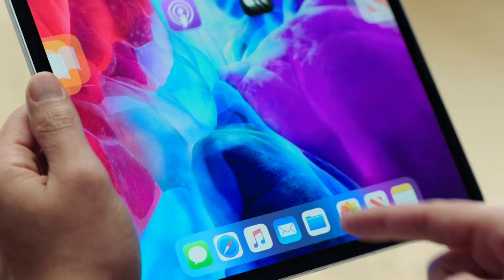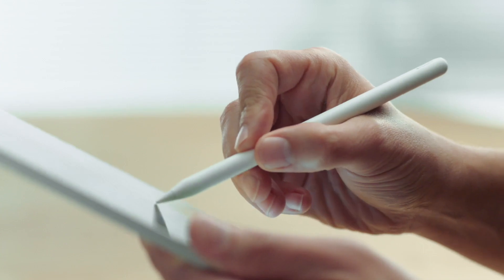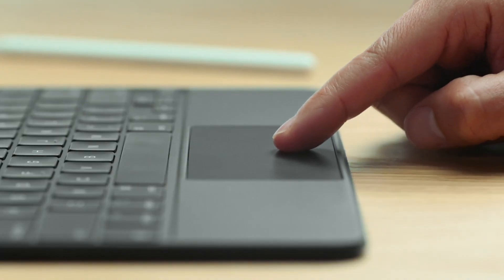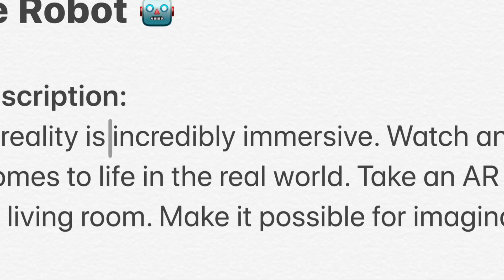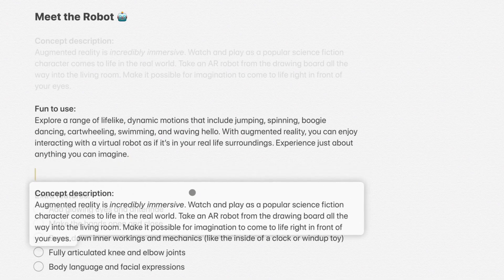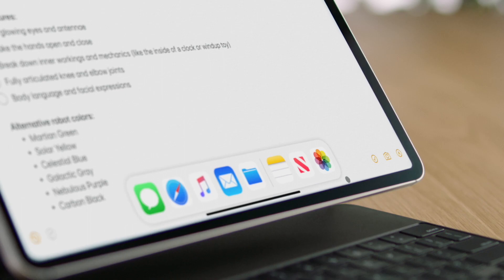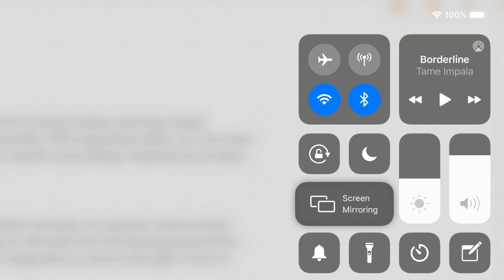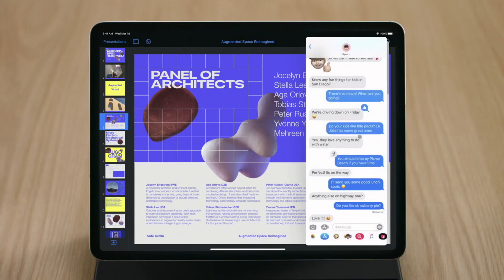Craig Federighi Demos New iPad Pro and Magic Keyboard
In the demo, Federighi walks through the various features available on the trackpad and provides some insight into why Apple added trackpad capabilities.

The mouse/trackpad cursor is in the shape of a circle on the ‌iPad‌'s display, which Federighi says makes the most sense for the ‌iPad‌ and a touch first experience because it mimics a fingertip. The cursor is not persistent on the display and shows up only when the trackpad or mouse is touched.

As the cursor moves over various elements on the Home screen and in apps, it transforms to highlight what can be selected with a tap.

Federighi says that the trackpad is "amazing" for text, with the cursor transforming into a precise tool for text editing purposes. It's "super easy" to select text, apply formatting, and select whole blocks of text for dragging and dropping.

The trackpad can be used to access all of the capabilities of ‌iPadOS‌. Moving the cursor to the bottom of the screen brings up the Dock with apps that can be selected, while moving the cursor to the upper corner of the display brings up Control Center.